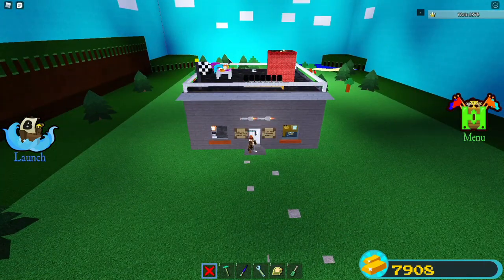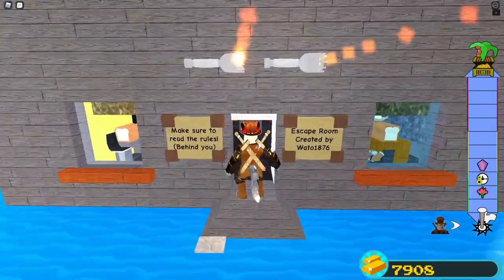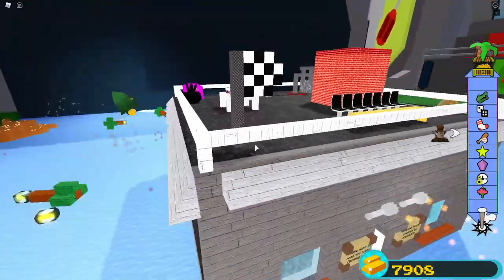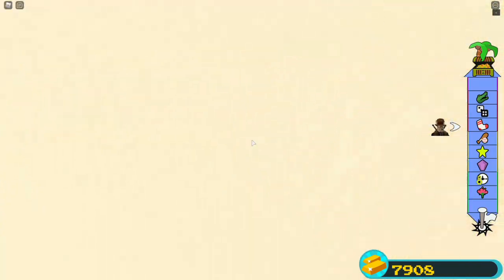Escape Room + To The End! Build Review in BABFT - Build a Boat for Treasure Roblox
pog